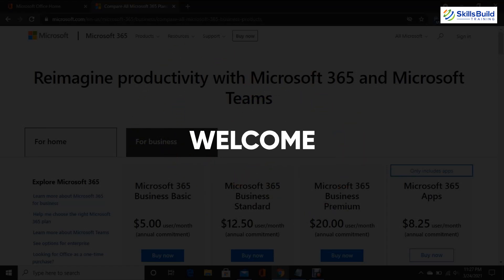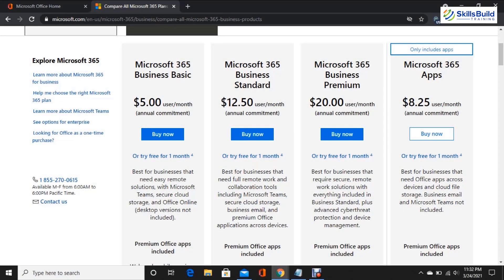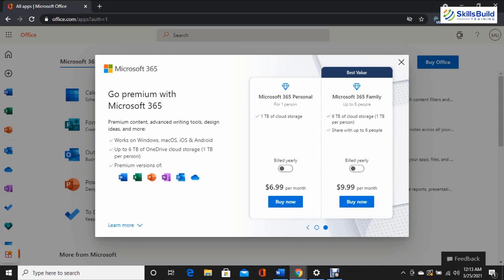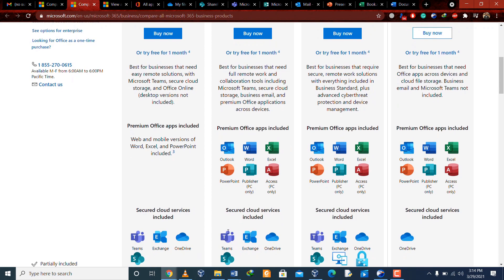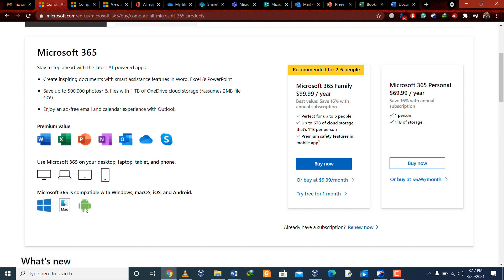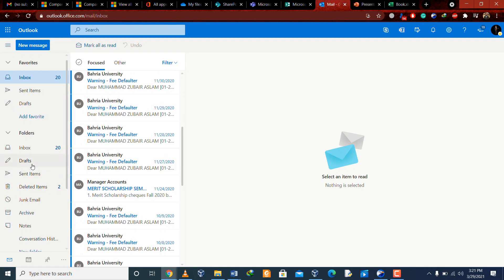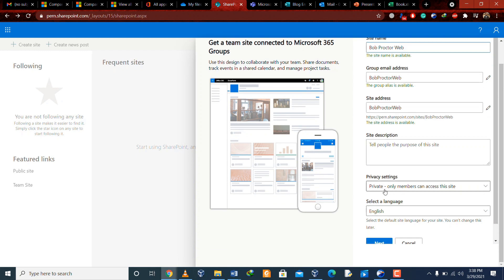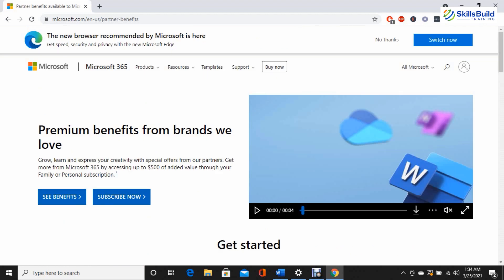Microsoft 365 & Office 365 Tutorial for Beginners | Microsoft 365 Apps Explained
Microsoft 365 is a subscription based service, which provides you with productivity tools. It was previously known as Office 365.

In this video we explain what is Microsoft 365 and the productivity applications and tools included in the various subscription packages.

00:32 What is Microsoft office?
01:45 What is Microsoft 365?
02:19 How much storage space do we get on purchasing a subscription?
03:42 Subscription plans
05:40 Microsoft Business subscription plans
08:49 Compatibly of Microsoft 365 with different Operating Systems
09:12 Microsoft Premium services
10:42 Microsoft 365 applications overview
16:04 Conclusion

Career Resources